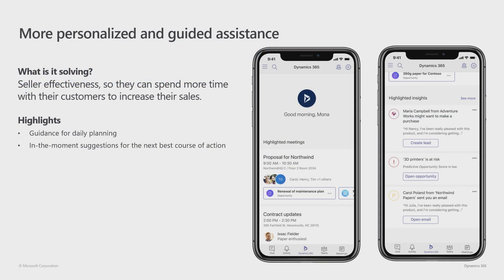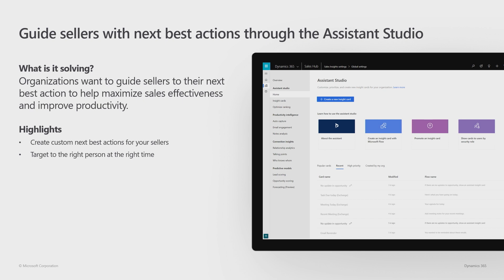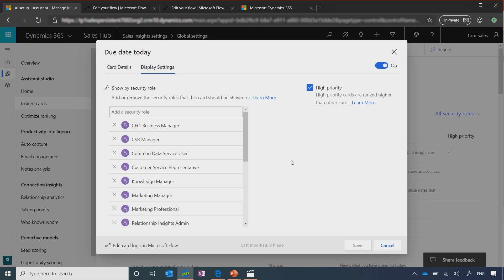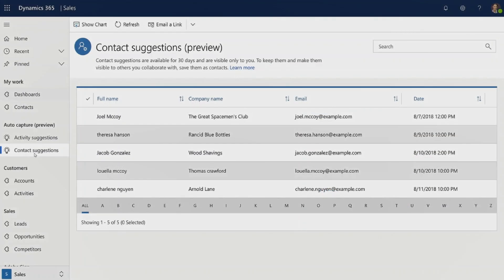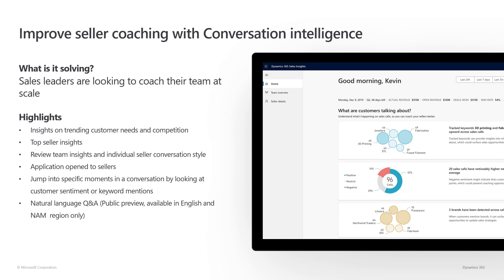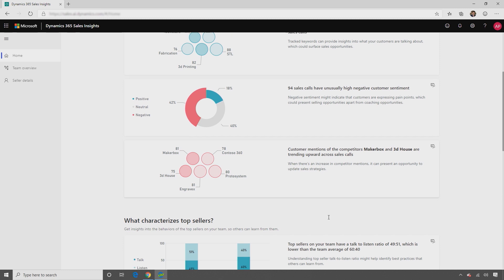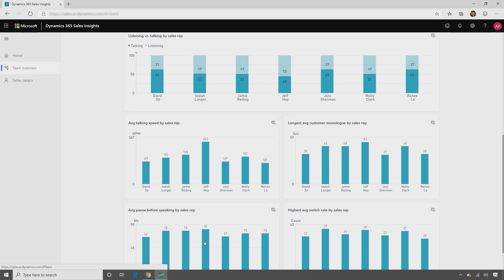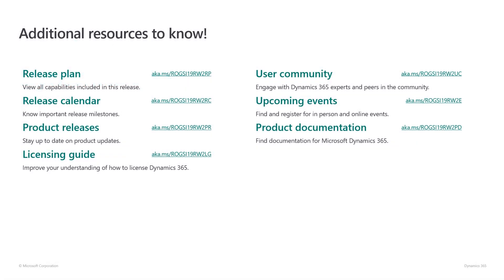Dynamics 365 Sales Insights | 2019 release wave 2 overview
In this overview video, we will highlight some of the new capabilities included in the latest update to Microsoft Dynamics 365 Sales Insights that will help you plan and prepare for the upcoming updates with confidence.

Here are the capabilities covered:
• More personalized and guided assistance
• Guiding sellers with next best actions through the Assistant Studio
• Capturing more customer communications
• Customizing scoring to adapt to organizational needs
• Improving seller coaching with Conversation intelligence